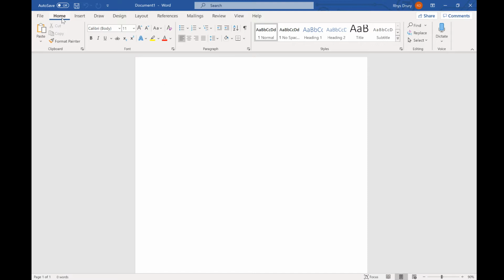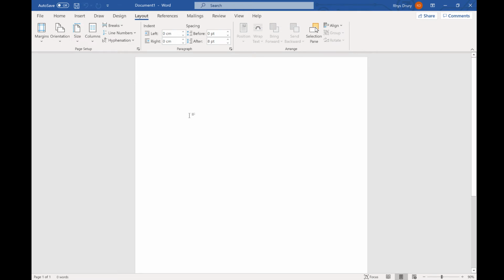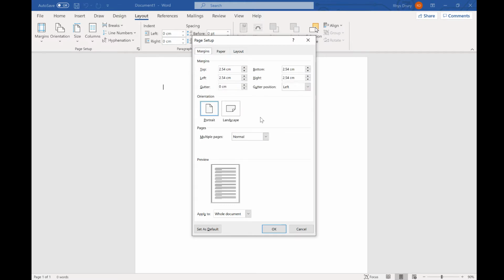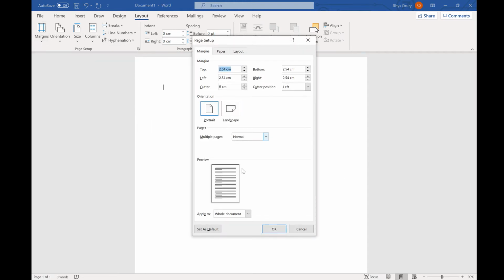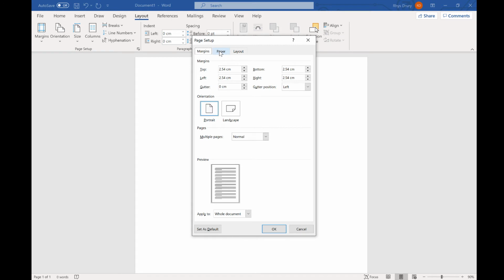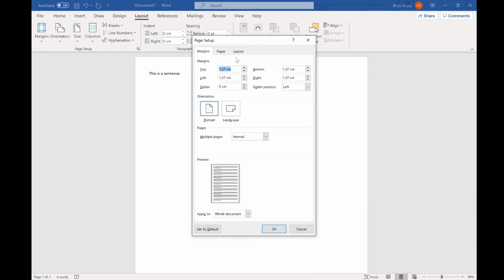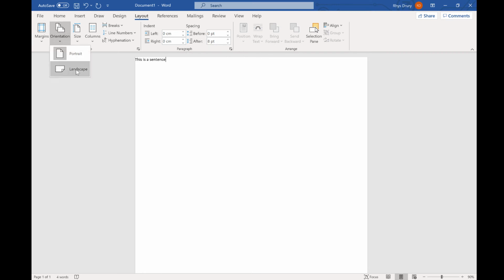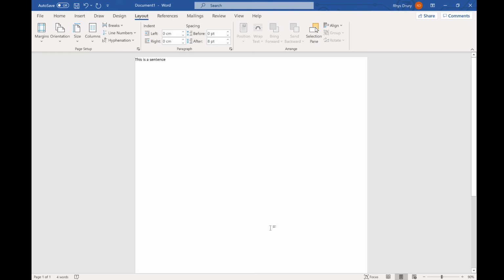Microsoft Word Setting Size, Orientation and Margins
In this video I will show you how to change the orientation, page size and margins in Microsoft word 365.

Thumbnail image from Glenn Carstens-Peters on Unsplash.